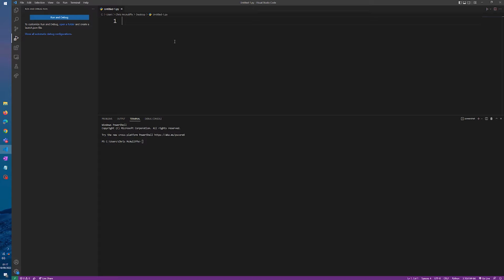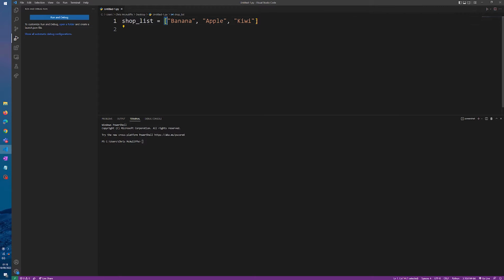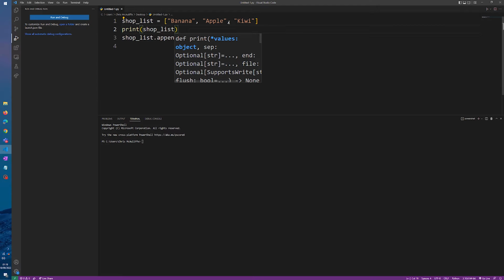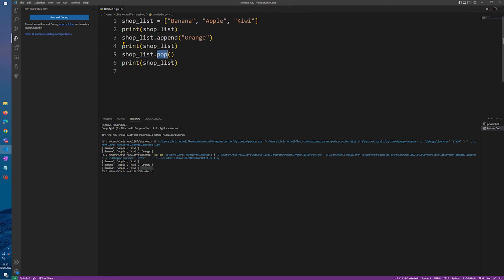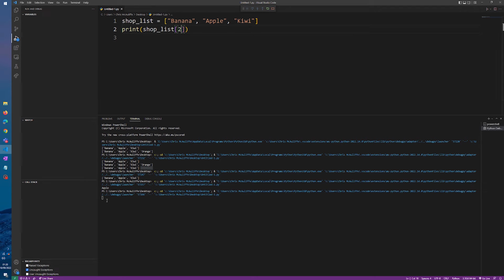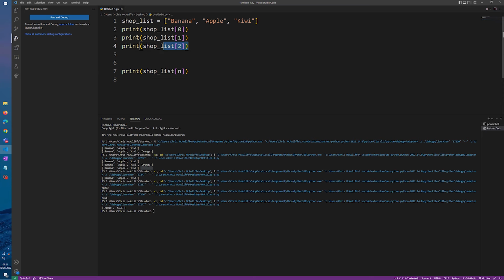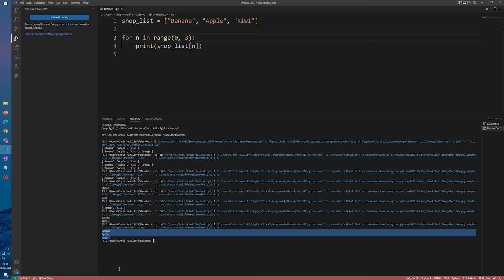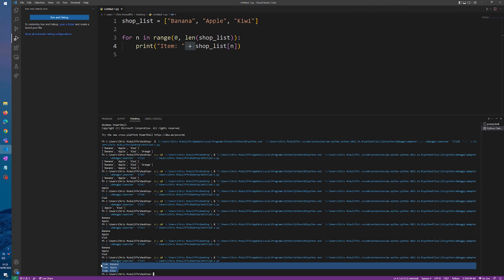Arrays and Lists